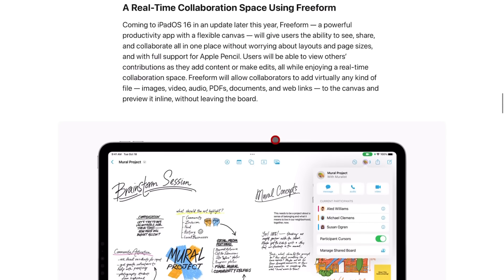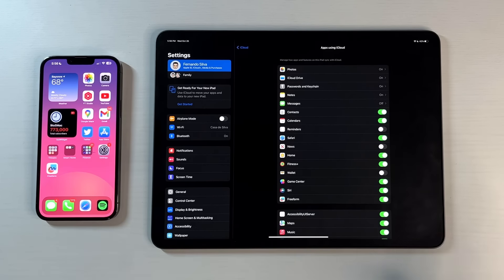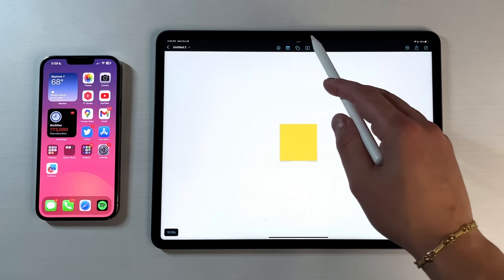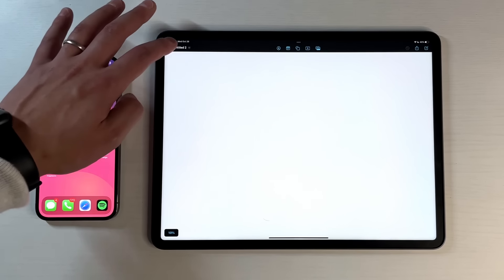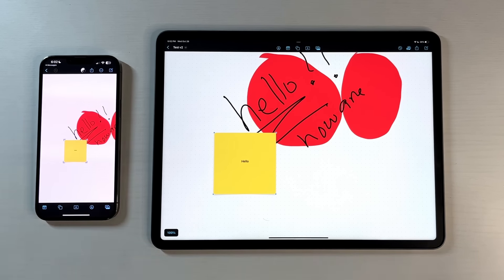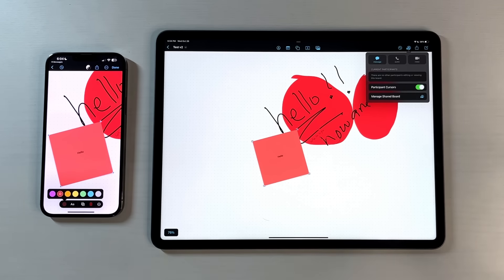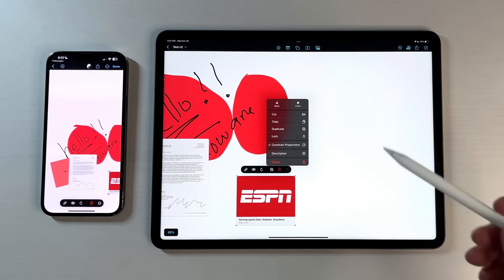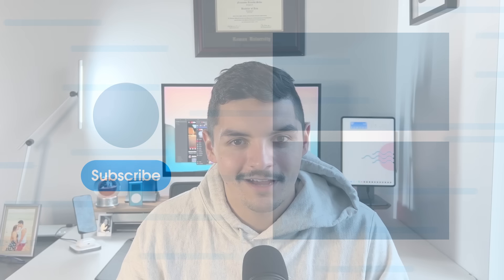Apple's New Secret Weapon, Freeform | A Complete Walkthrough! | iOS & iPadOS 16.2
With the new iPadOS and iOS 16.2 Beta updates, Apple finally released freeform!  Wanted to do a quick rundown of the experience and how it all works!

GEAR I USE:
12.9 M1 iPad Pro
44in Ultrawide Monitor Innocn

Time Stamps

0:00 - Intro
0:55 - Devices Used
1:17 - FreeForm iCloud Settings That Must Be Turned On
1:50 - FreeForm Home Page navigation
2:10 - New Board
2:18 - Light Mode vs Dark Mode
2:40 - FreeForm Board Navigation
2:56 - FreeForm Tool Bar
3:31 - Add and Format Text
3:52 - Add Media Types
4:18 - Percentage Scaling max and min
4:44 - Renaming Board
4:52 - Sharing Freeform Board
5:15 - Live Collaboration Demo
5:39 - New Paint Tool
6:41 - Adding Image From Folder
7:15 - Deleting images from board
7:32 - Changing Post it Color
7:45 - Facetime Calls on Board
8:05 - Print Freeform board
8:11 - Export as PDF
8:20 - Annotate PDF?
8:50 - Adding a Link